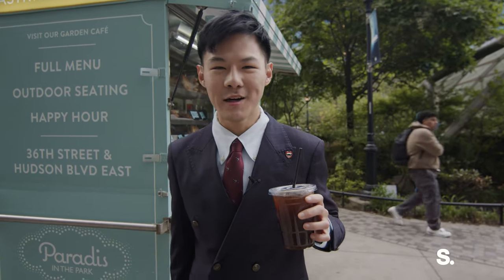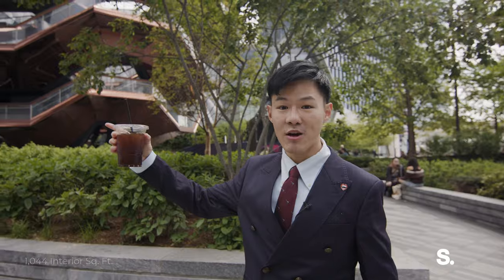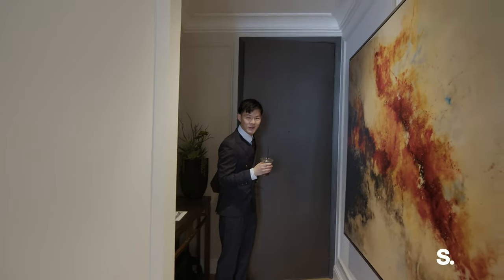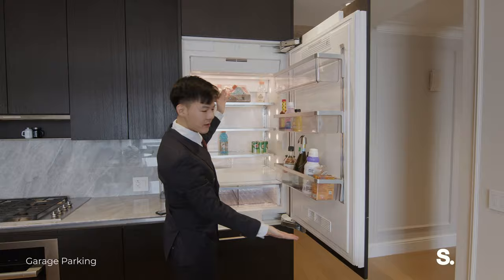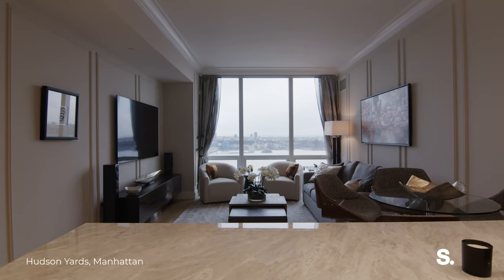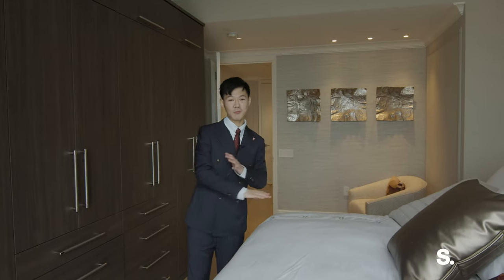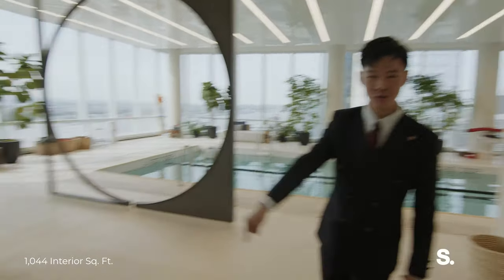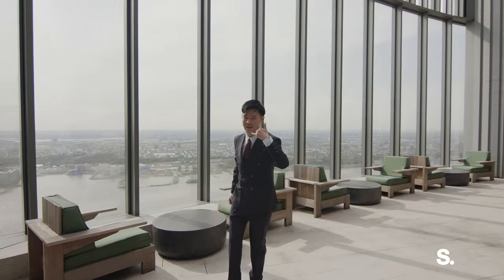TOURING a HIGH-END LUXURY CONDO in HUDSON YARDS! | 15 Hudson Yards 24F | SERHANT. Tour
Listed By: Sean McPeak (@sean_mcpeak) Jordan March (@itsjordanmarch) Jamin Lin (@jaminjamming)

Revel in dramatic sunset views and a high-end luxury lifestyle in this stunning 1-bedroom, 1-bathroom condo in Hudson Yards. The home spans 1,044 square feet and overlooks the Hudson River. Beautiful hardwood floors run throughout and floor-to-ceiling windows stretch nearly 11 feet in height.

A tasteful foyer with a coat closet and space for an entry table flows into an open plan living room, dining room, and kitchen saturated with western light. The kitchen is sophisticated and refined, equipped with an eat-in peninsula, polished Italian Trambiserra marble countertops and backsplash, custom cabinets, and fully integrated Miele appliances. The bedroom has a walk-in closet and can accommodate a king-size bed, and the luxurious bathroom features radiant heated floors, polished Blue de Savoie slab walls, a custom floating double vanity with built-in under storage, a walk-in rain shower, and a deep soaking tub.

Fifteen Hudson Yards is an ultra-luxury residential building located in Hudson Yards. Residents have access to more than 40,000 sq. ft. of amenities that include a 75-ft long swimming pool, a state-of-the-art fitness center by The Wright Fit, a private yoga studio, spa suites, a beauty bar, private dining suites, a lounge, a screening room, a business center, a golf club, and an atelier. There is a 24-hour attended lobby and concierge service. The building has easy access to The High Line and The Shed and is surrounded by a number of luxury shopping, dining, and entertainment options. Pets are welcome.